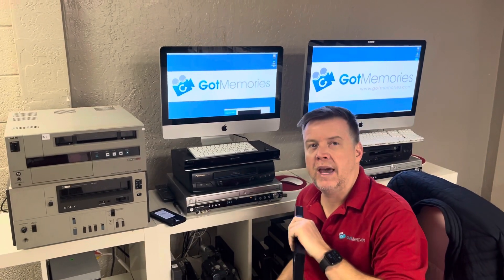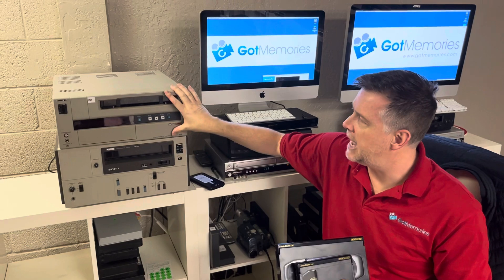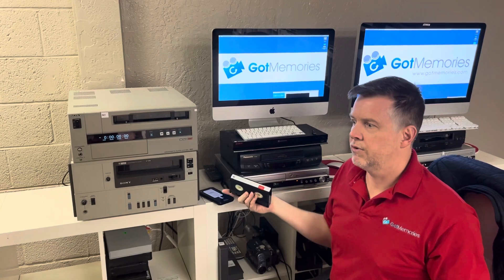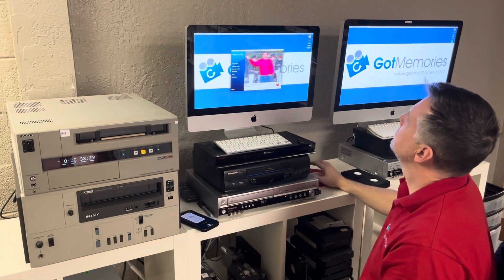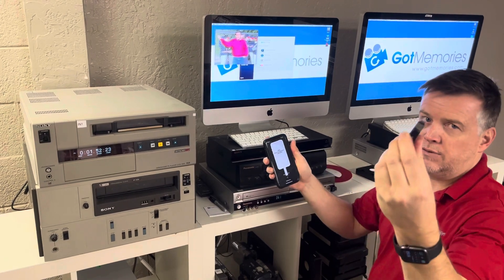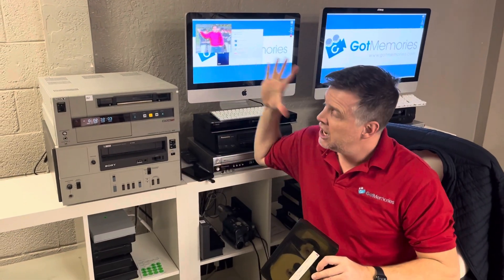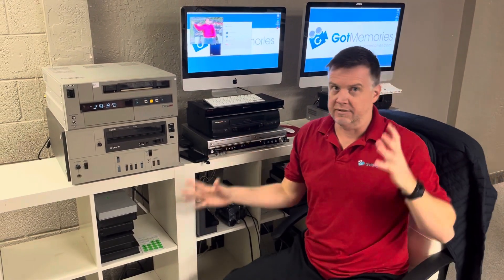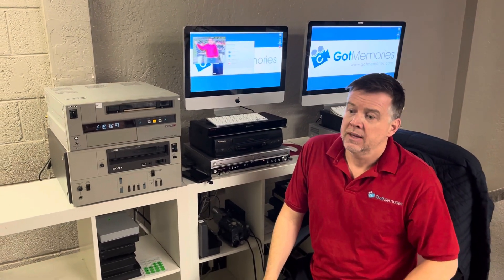How to Transfer Betacam SP To Digital MP4 USB Cloud